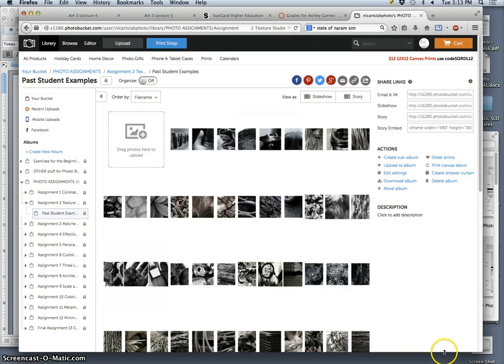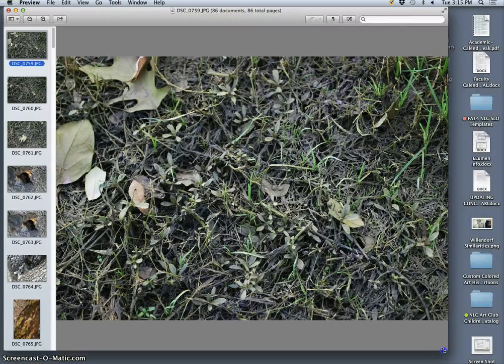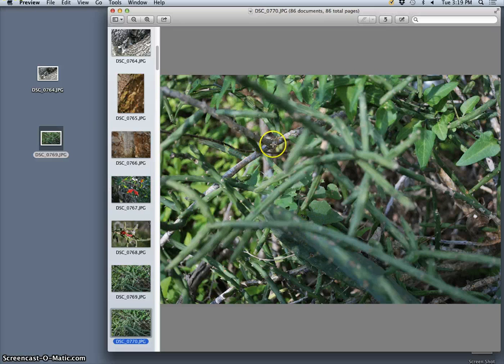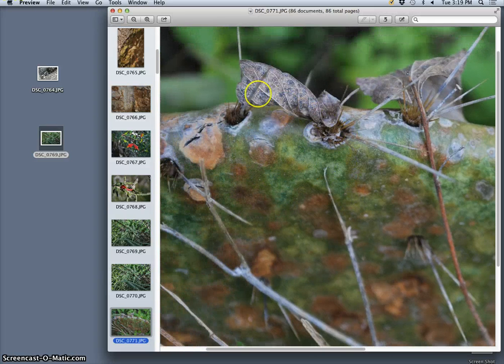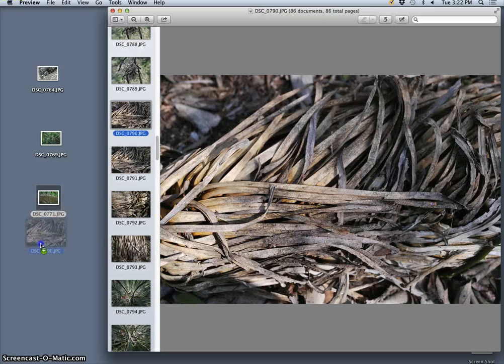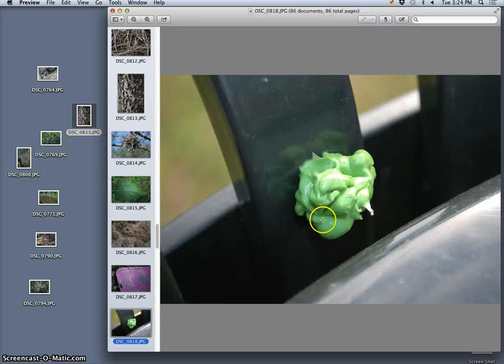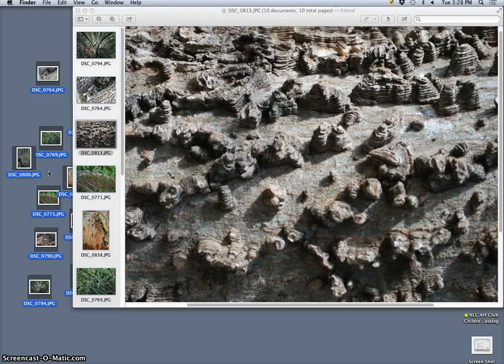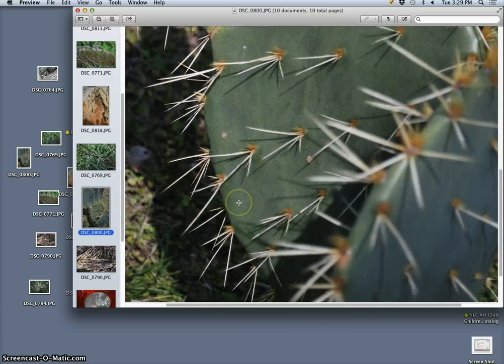1 Editing Down to Your Exposure Selections